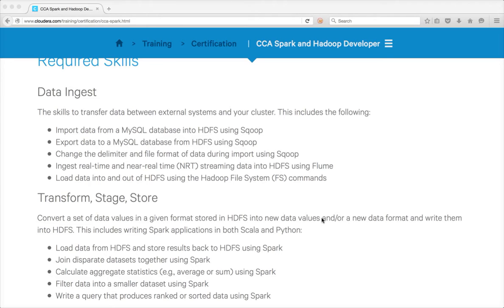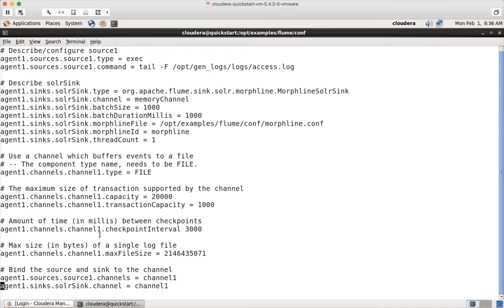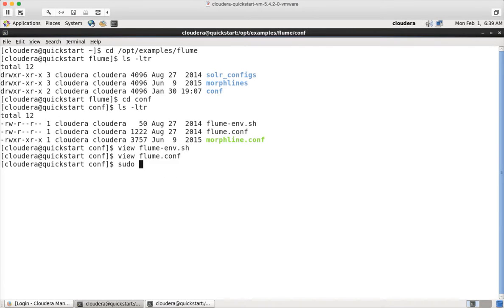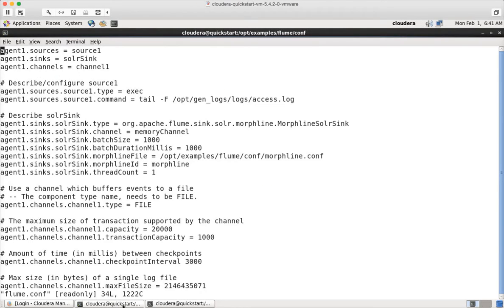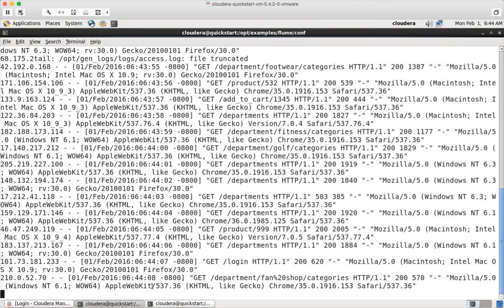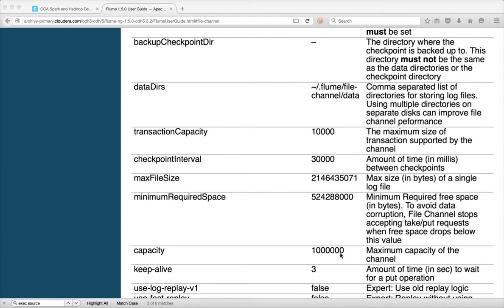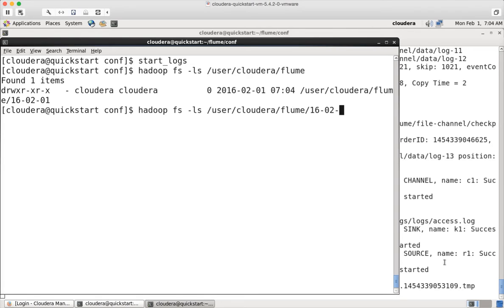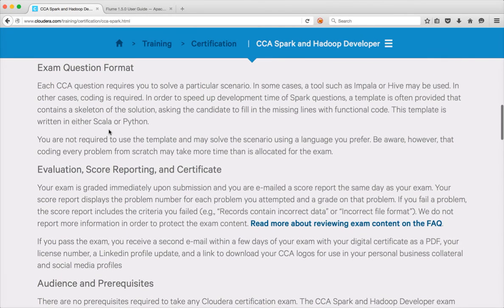Hadoop Certification - CCA - Flume - Ingest real time data into HDFS